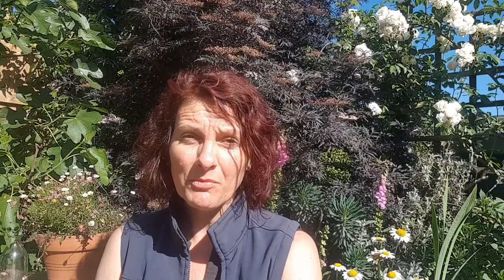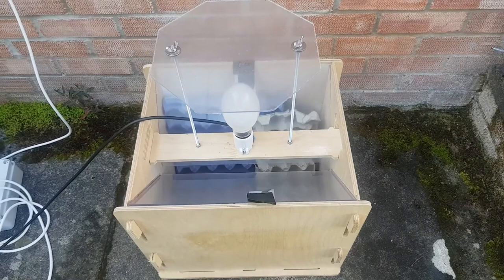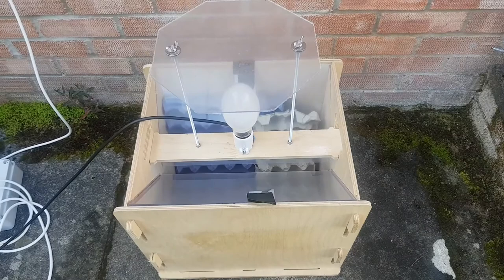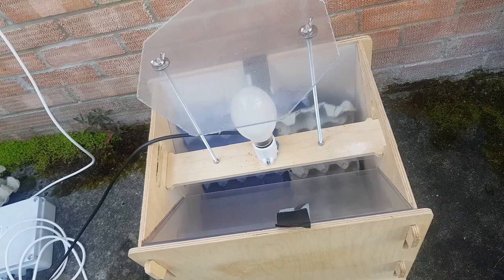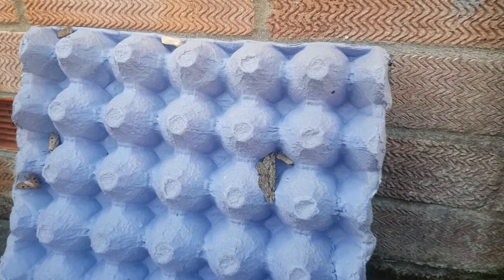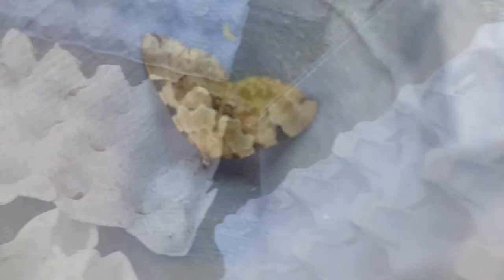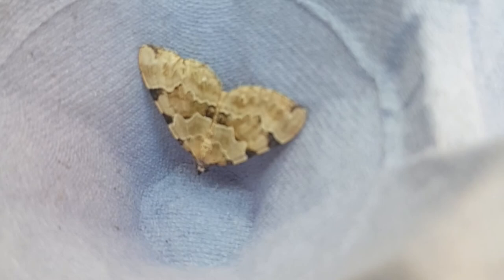EssexWildlifeTV - Magical Moths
Make your own moth trap in the garden and find out what fascinating species lurk in the night!